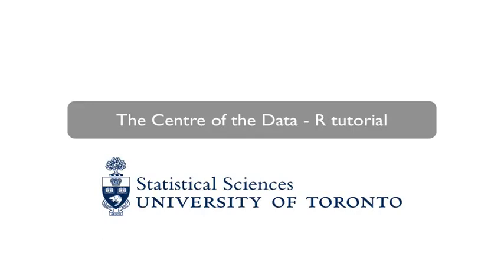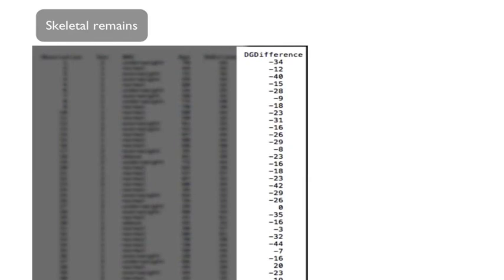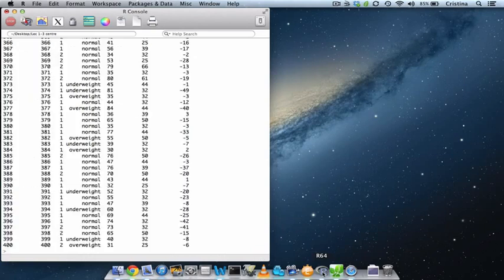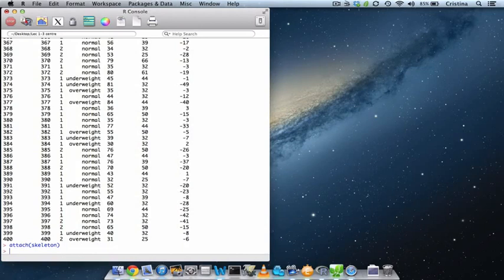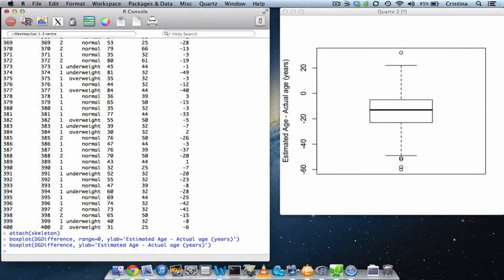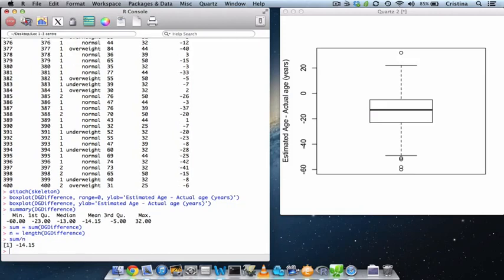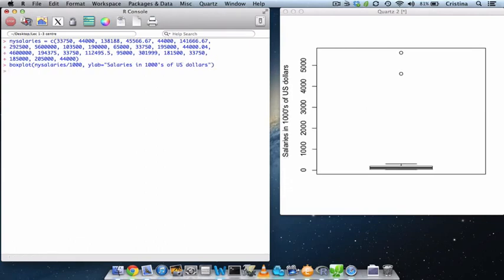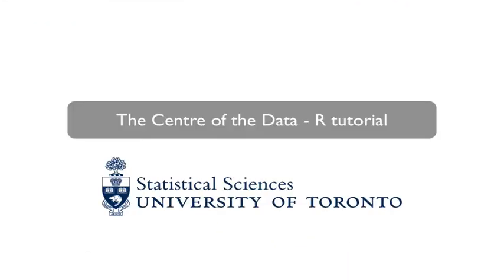3 - 4 - R tutorial for 1.3 The Centre of The Data (416)